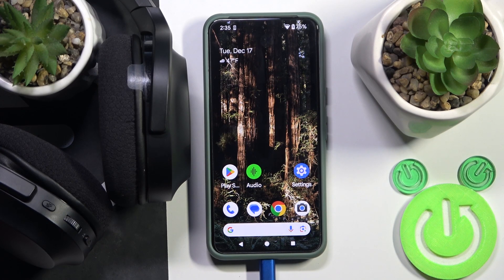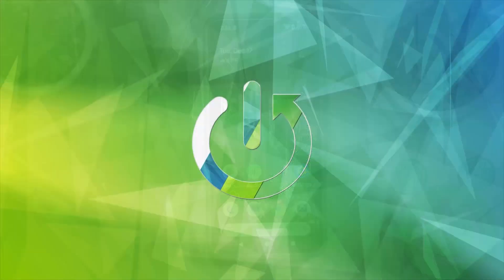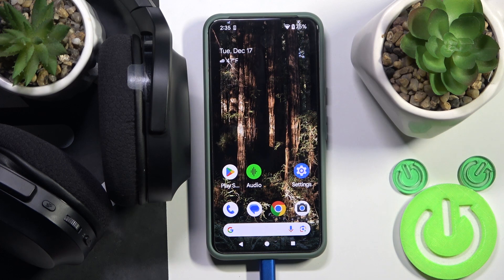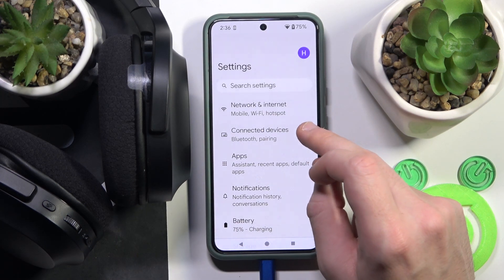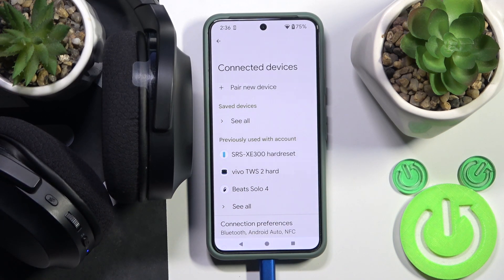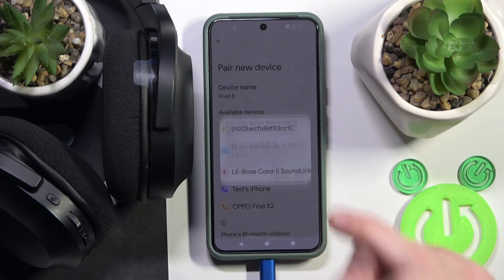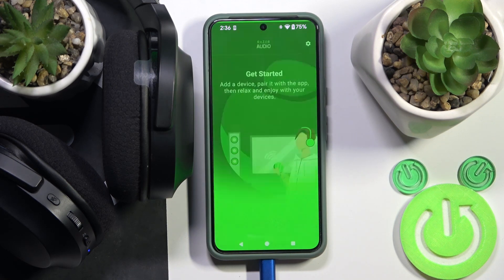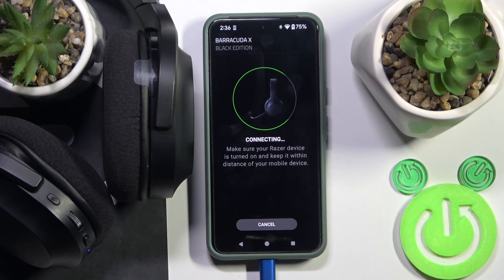Razer Barracuda X Add to Smartphone App | Connect Razer Barracuda X to Smartphone App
In this tutorial, we’ll show you how to add your Razer Barracuda X headset to the smartphone app. Connecting your headset to the app allows you to customize settings and control features easily. Follow our step-by-step guide to pair your Razer Barracuda X with the smartphone app for enhanced control.

How to add Razer Barracuda X to the smartphone app?
How to connect Razer Barracuda X to the smartphone app?
How to set up Razer Barracuda X with the mobile app?